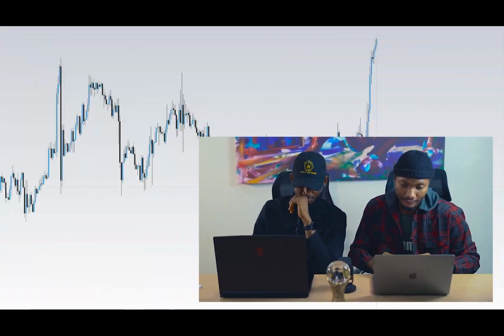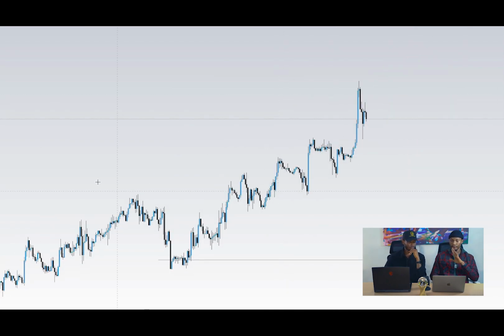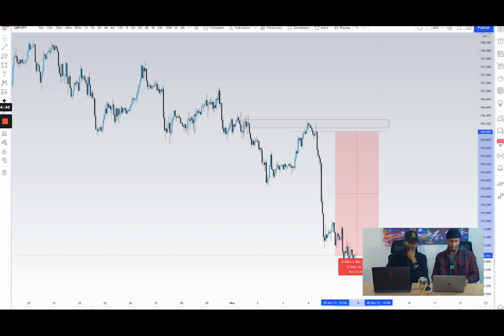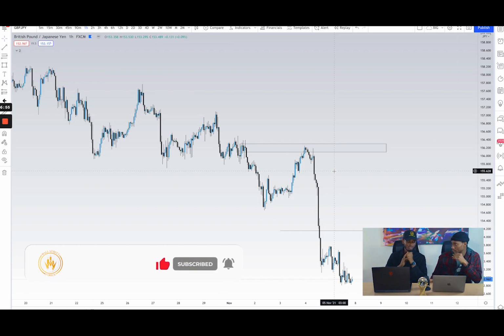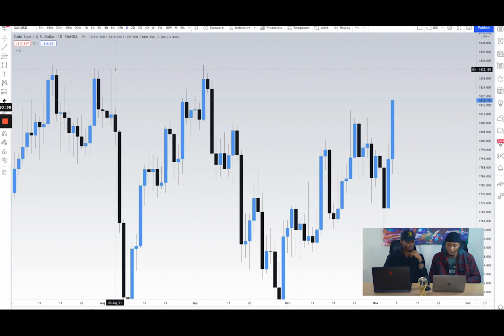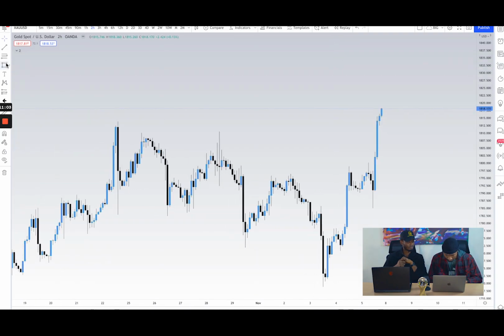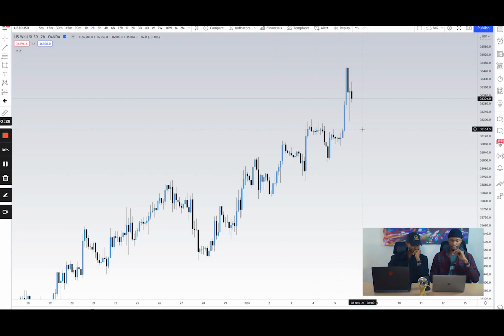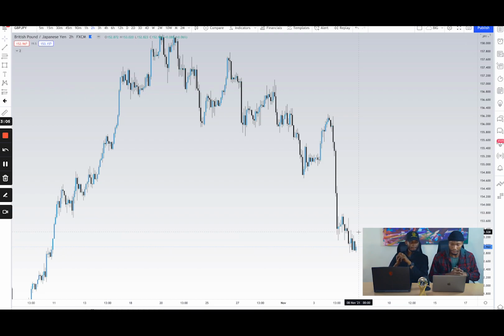General market review of trades taken last week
- Weekly market outlook into the new week.

For our steady weekly updates